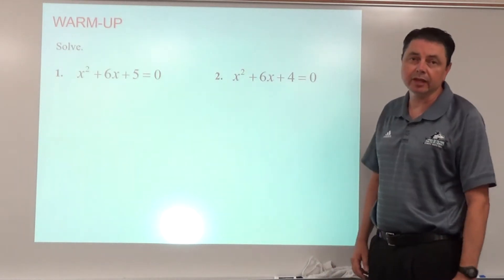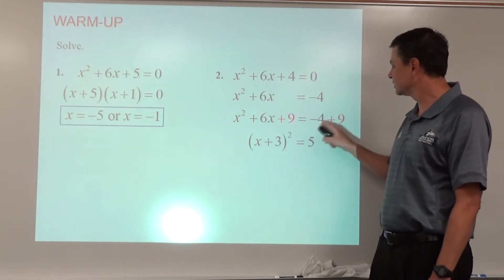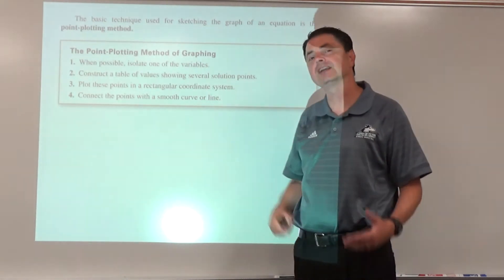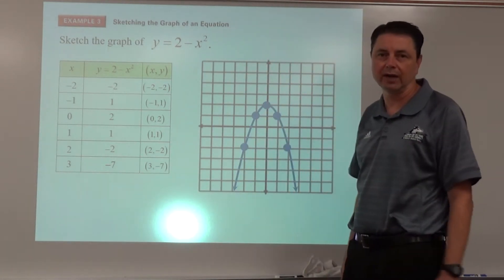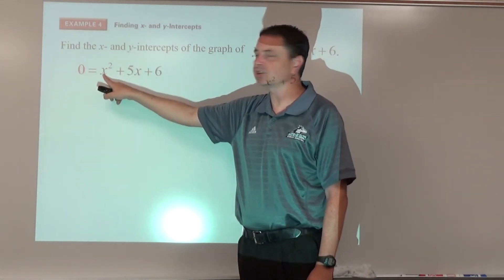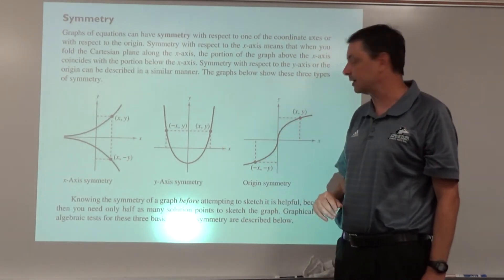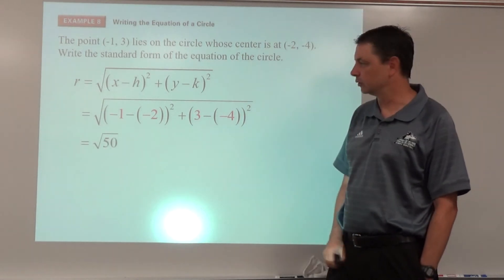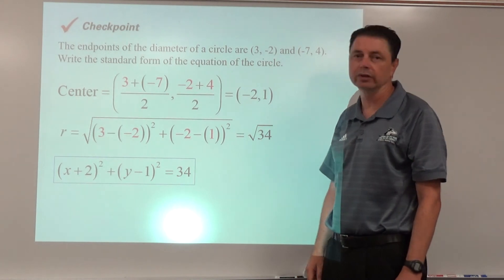PreCalculus 1.2 Graphs of Equations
PreCalculus
Lesson 1.2
Functions and Their Graphs
Graphs of Equations